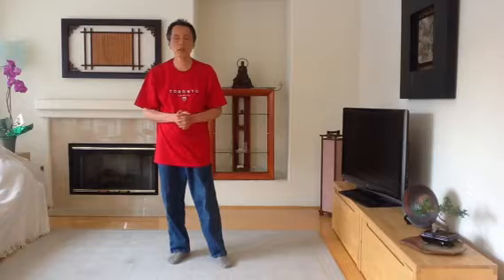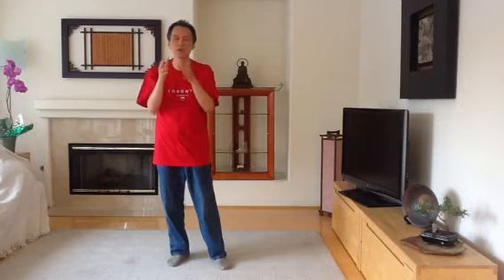Yik kam slt part 2 (1and 2 ) section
Part 2 (1 and 2)